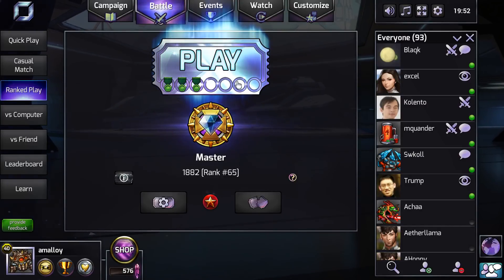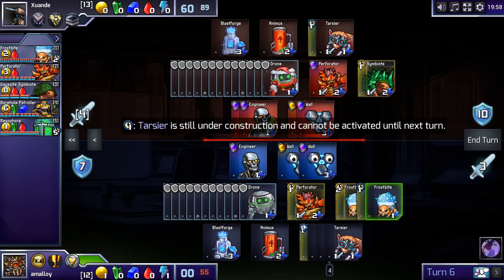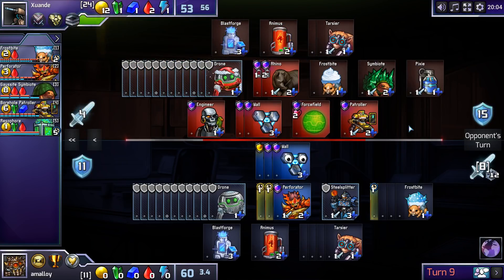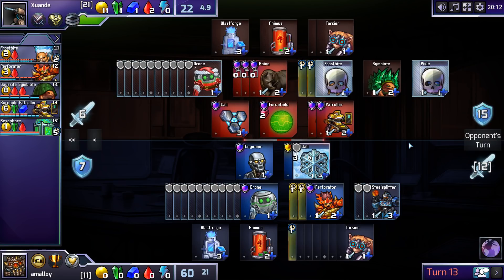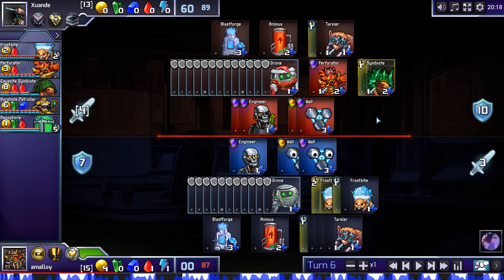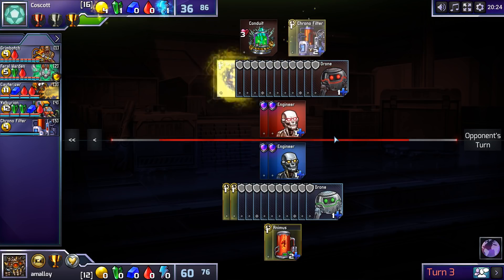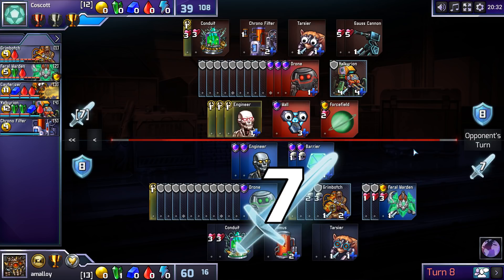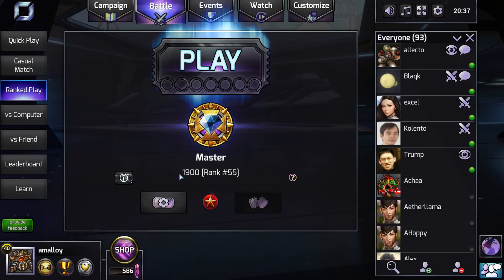Prismata, episode 82: Frostbite Staredown